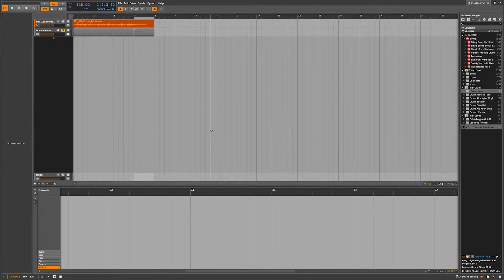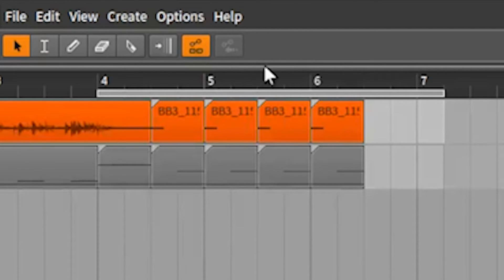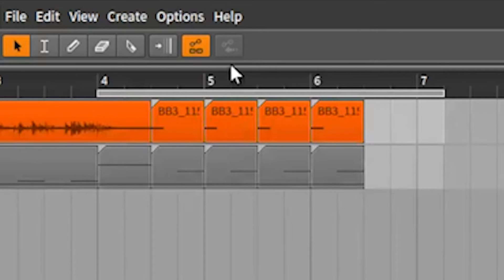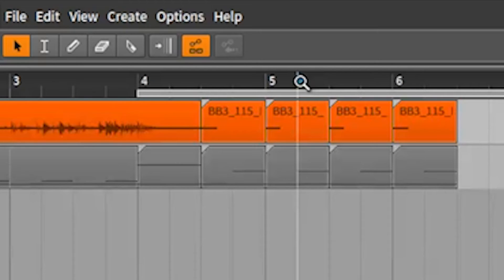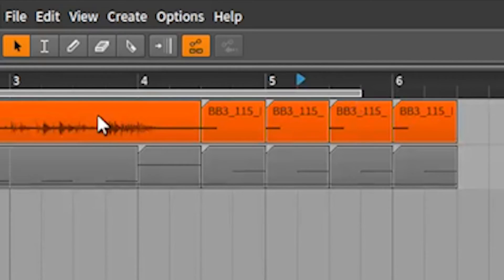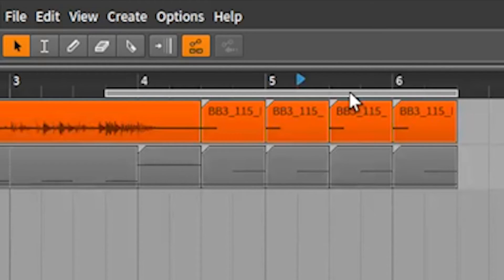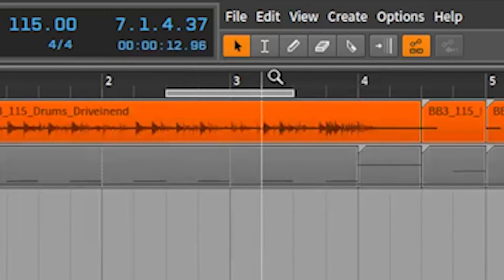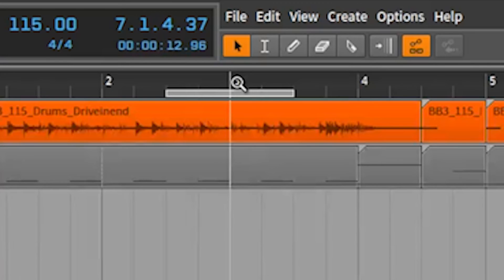Bitwig Quick Tips: Loop Marker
The functionality of the loop marker area is impressive but often overlooked by new bigwig users coming from a different DAW or just unaware of the amount of meticulous functionality within the bigwig work space .